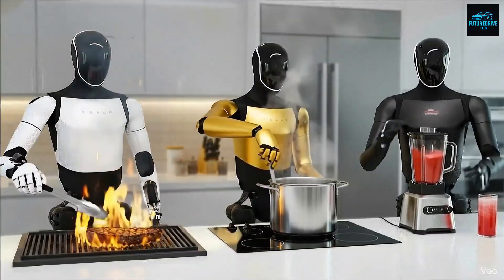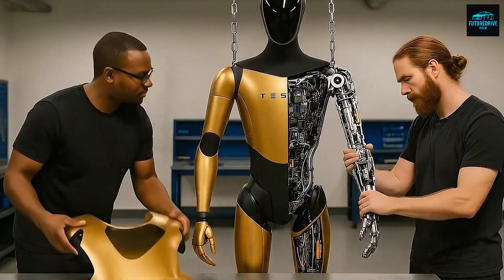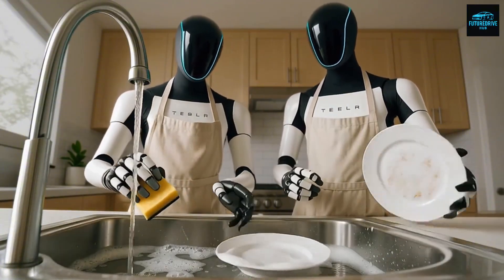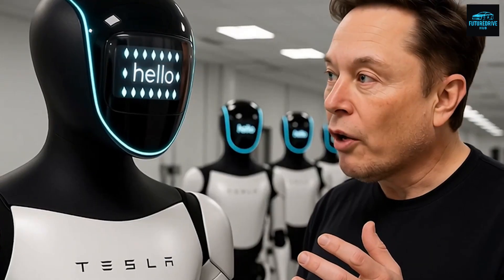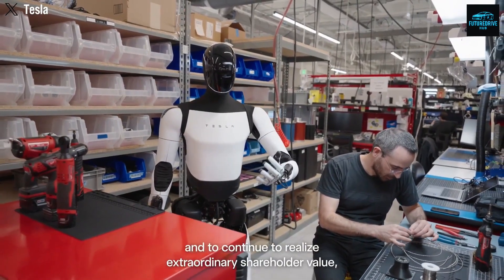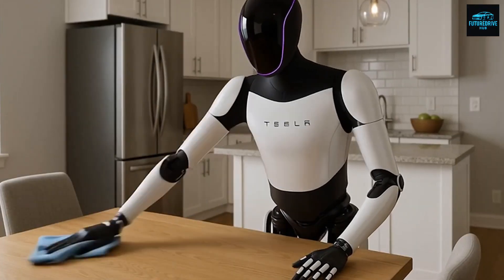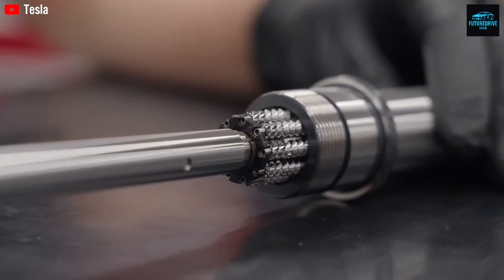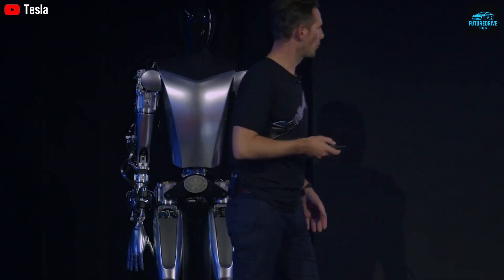Tesla Optimus Gen 3: Fully Autonomous, $10,000, and Ready for Mass Production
If you think humanoid robots are still decades away, Tesla Optimus Gen 3 may completely change your mind. In this video from Future Drive hub, we take a deep and honest look at Tesla’s most ambitious creation yet — the Optimus humanoid robot that Elon Musk says is more important than electric cars and even full self-driving.

Tesla Optimus Gen 3 is not a concept, not a staged demo, and not a remote-controlled experiment. It is a fully autonomous humanoid robot designed to work inside real factories, learn tasks by watching videos, and operate for 8 to 10 hours on a single charge. With human-level dexterity, 22 degrees of freedom in its hands, and AI trained using Tesla’s real-world data approach, Optimus Gen 3 represents a massive shift from robotics demonstrations to real deployment.

In this video, we explain why Optimus Gen 3 is a true turning point, how Tesla plans to manufacture it at a cost of around $10,000, and why this robot could disrupt the global labor market faster than most people expect. We also explore how Tesla’s vertical integration, AI software, battery technology, and factory experience give it an advantage that no other robotics company currently has.

Elon Musk has confirmed that Optimus is already performing tasks inside Tesla factories and that low-volume production will begin soon, with broader availability expected in the coming years. From manufacturing and logistics to healthcare, household assistance, and dangerous environments, the potential applications of Tesla Optimus are enormous.

Could affordable humanoid robots change how we work, live, and build the future? Or will they replace too many jobs too quickly?

If you enjoy deep dives into Tesla, Elon Musk, future technology, and AI-powered robotics, make sure to like the video, subscribe to Future Drive hub, and turn on notifications so you never miss our next update.